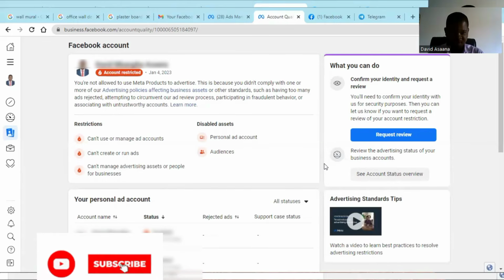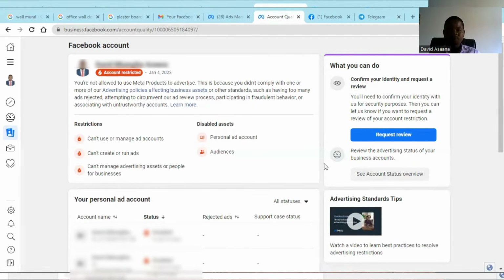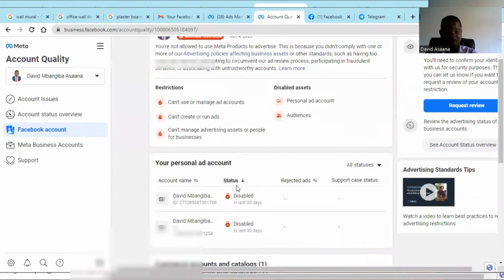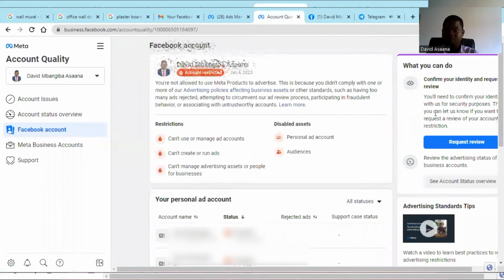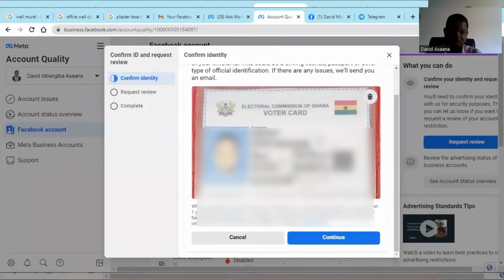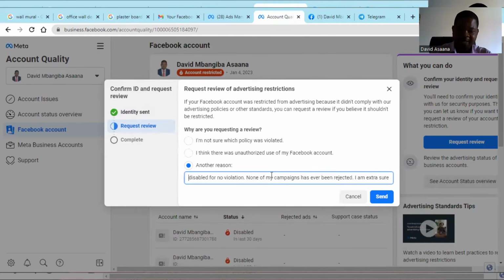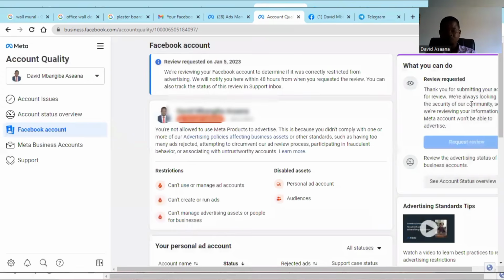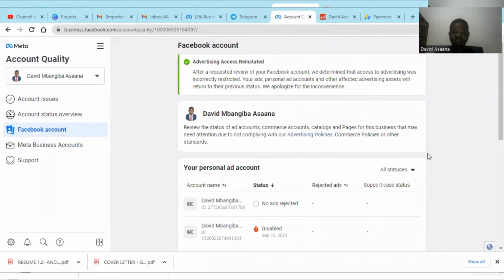Facebook ads account restricted problem solved 2023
Follow this step-by-step process to fix "Your Facebook account is restricted from advertising problem." I have re-instated 1500+ Facebook accounts using this procedure. If you have further problems, comment and let me help you.
If you want to place an order for re-instatement of your account, WhatsApp us by clicking or follow (Fiverr) to place an order. OR